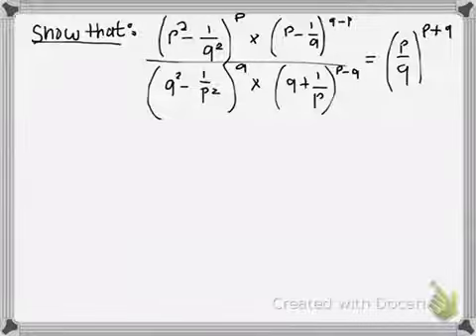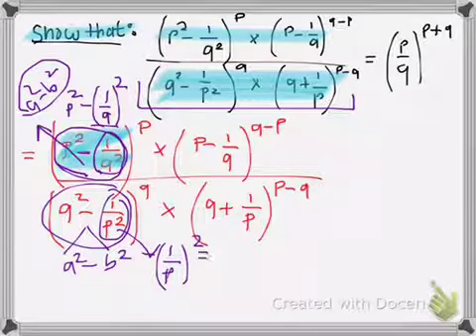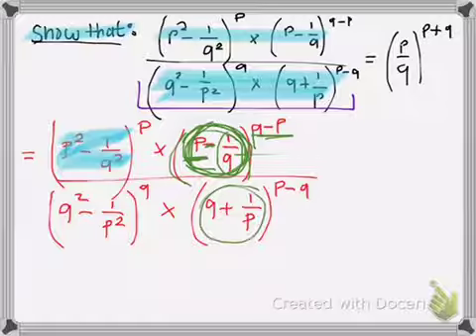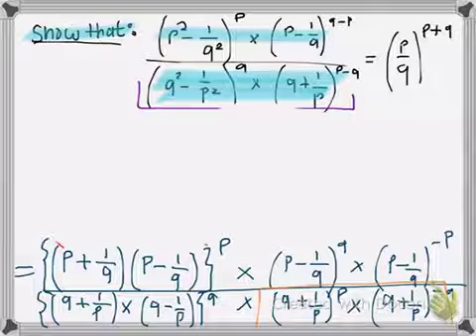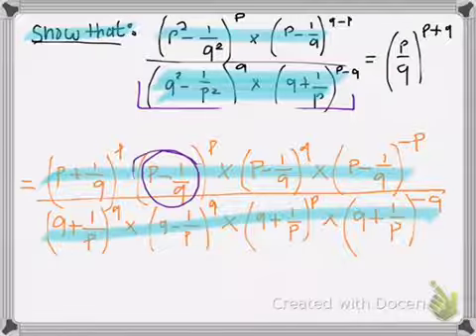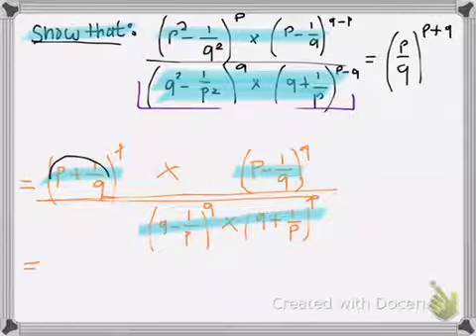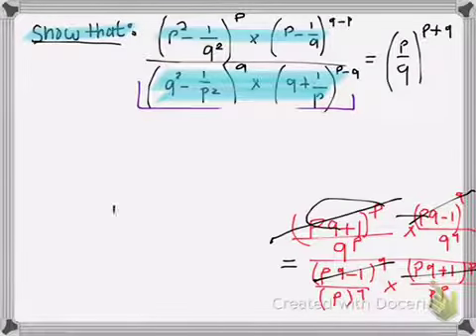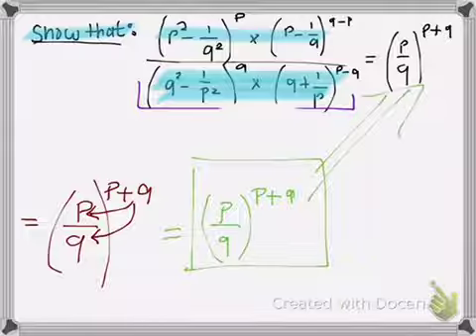Type 14- solving exponential equation question-tips for SEE/SLC examination